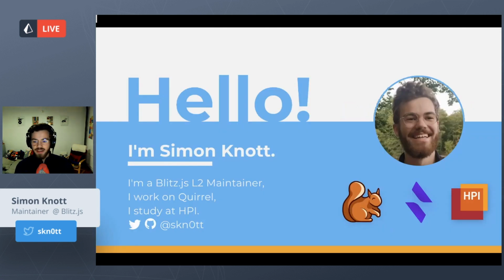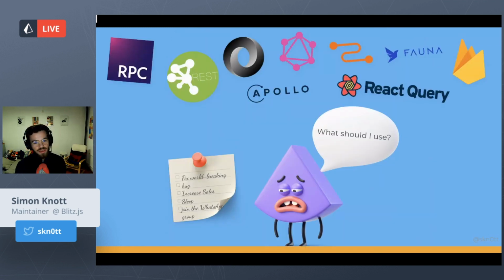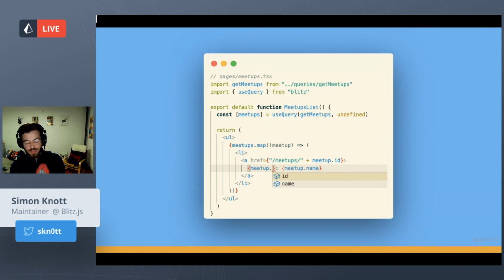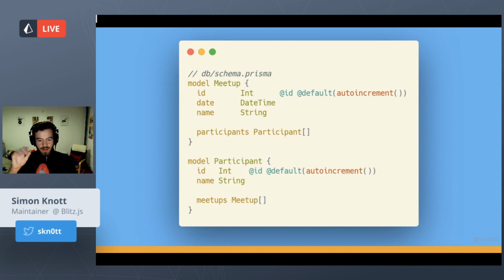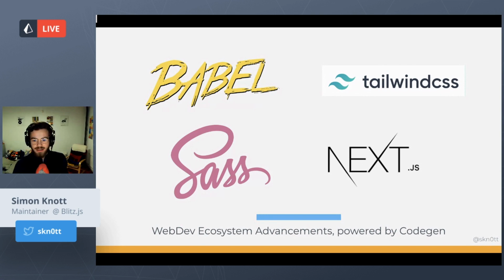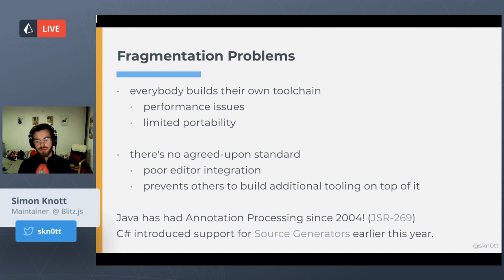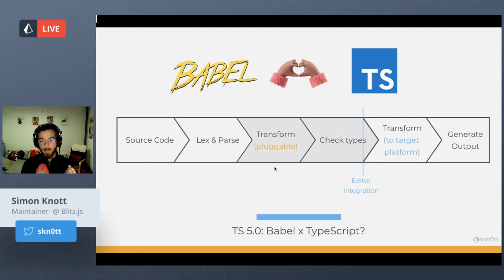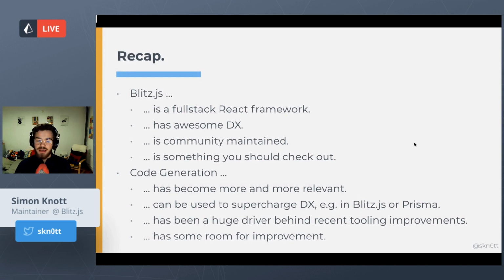TypeScript Berlin Meetup #4 - Simon Knott - Fully-typed fullstack development using Blitz.js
TypeScript is awesome, but only works in the boundaries of its codebase.
In web applications though, type-soundness is often lost in transit between frontend and backend.
Blitz.js, a Next.js-based Framework for full stack web applications, overcomes this boundary with its “Zero-API” Data Layer: Frontend code *looks* like it’s directly calling backend code, enabling you to fully leverage TypeScript.
In the talk, we’ll take a look at how this works, where we can find similar trends (psst: Prisma! :D) and why that’s interesting.

Simon Knott is a maintainer at Blitz.js, implemented SuperJSON and currently builds Quirrel, a task queueing solution for serverless deployments. He also created EntE, a digital absence accounting solutions for German schools.

When he doesn’t work on developer tooling, he loves riding his bike and DJing. Sometimes, he’s also found studying at Hasso-Plattner-Institute in Potsdam